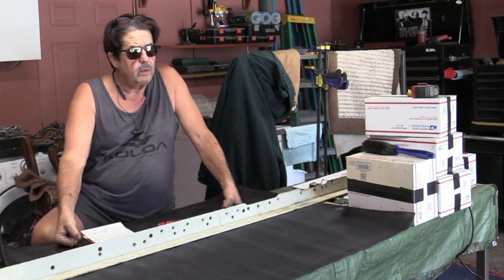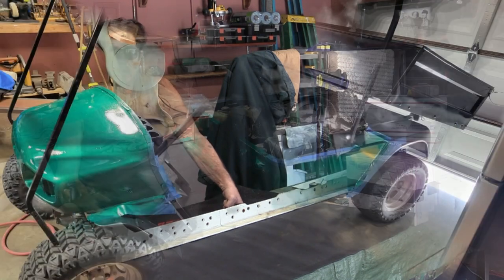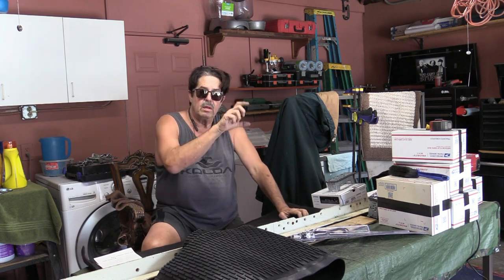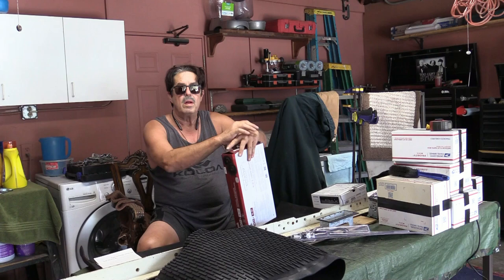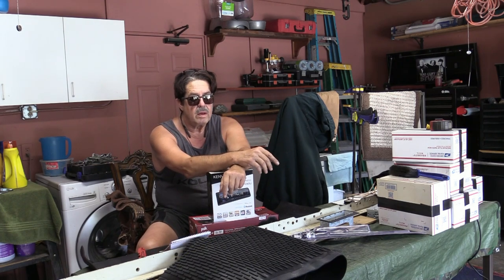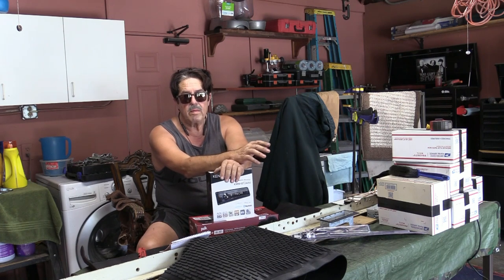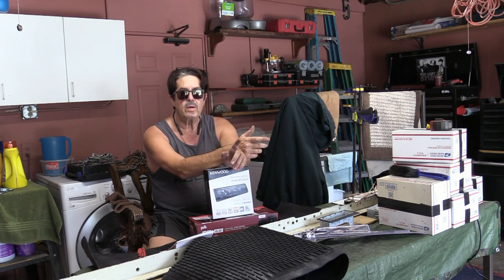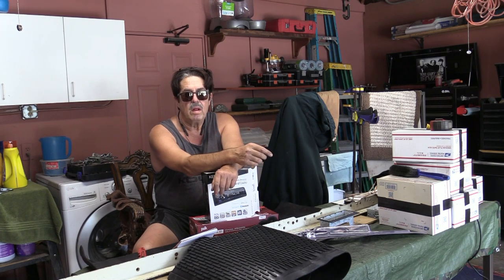EZGO Golf Cart Restoration Part #3 (Painting With Harbor Freight's HVLP + Upgrades And Tips)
In this video I painted the EzGo using a Harbor Freight HVLP and Dupli-Color automotive paint. I discuss how I prepared it and how I applied it. Also, Other tips along the way on what I have done and what I am going to do.

Dupli-Color Vinyl and Fabric Spray
Rust-Oleum Sandable Primer
Filter Regulator
Water Proof Marine Antenna
Polk Ultra Marine Coaxial Speakers
Kenwood Stereo with Blue Tooth
ABS Black Plastic Sheet
TCP 2 pack Inline Air Filters
T-Bar Clamps